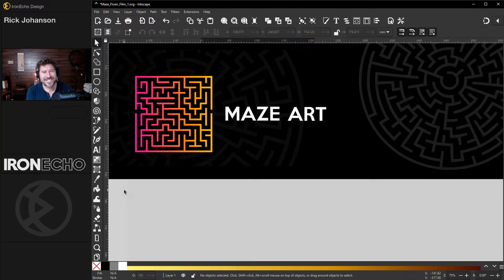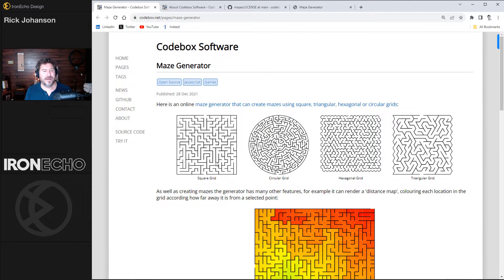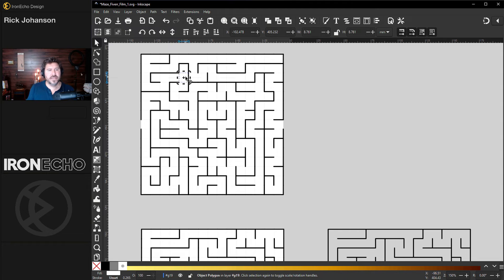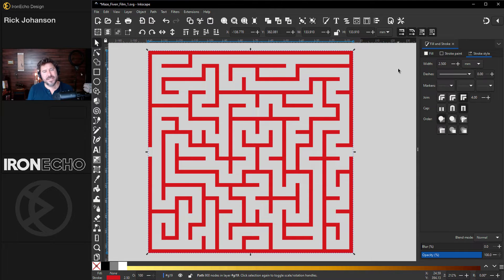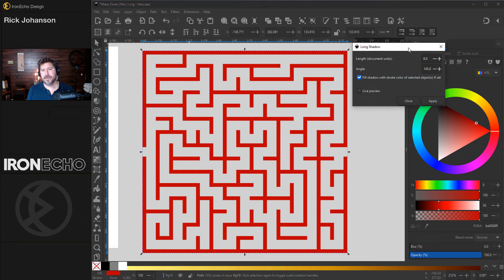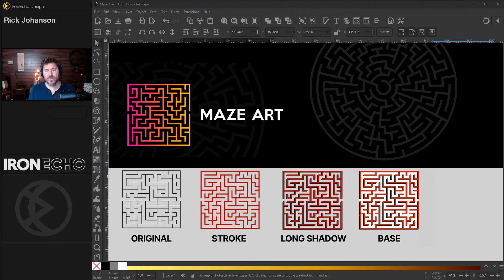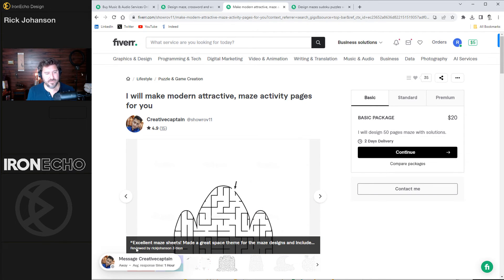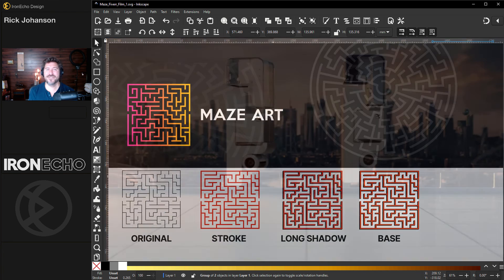Inkscape Maze Art Tutorial: How to Create Custom Maze Designs from Maze Generator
📱Check out Fiverr and find professionals who can help you get your projects done faster

Inkscape 1.3 tutorial hosted by Rick Johanson, showing you in this step-by-step free course how to creat Maze Art using the free Codebox Maze Generator tool. Follow along and learn the basics of Inkscape, including how to use the new Long Shadow effect, linear color gradient and much more.. Fun, beginner | intermediate tutorial to help you master the basics of the free Inkscape 1.3 vector graphics editing software to make your own maze designs for Print on Demand POD books or just for fun.

*There is a chance this resource will be removed from the internet in the future. Let's enjoy it while we can! Thank you to Rob Dawson.

📱 BOOK A LIVE ONE-ON-ONE VIDEO SESSION
Need help one-on-one with your design project?  Have a specific question or want to learn a certain technique? Schedule a live screen share session with Rick!